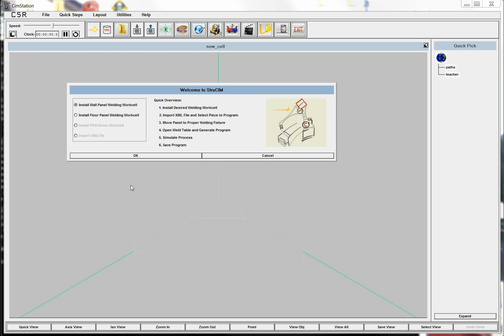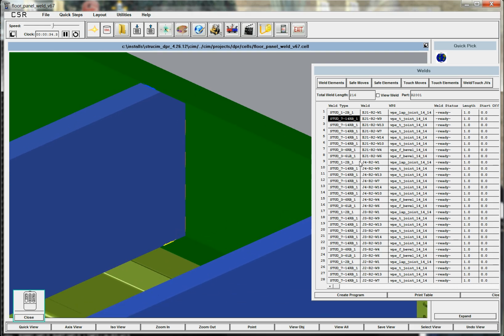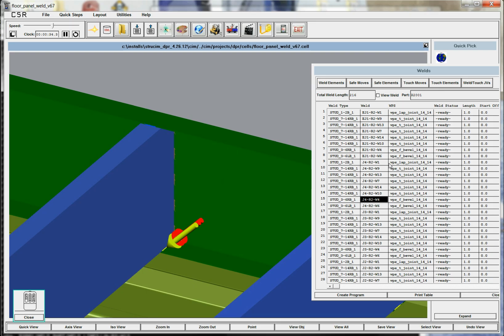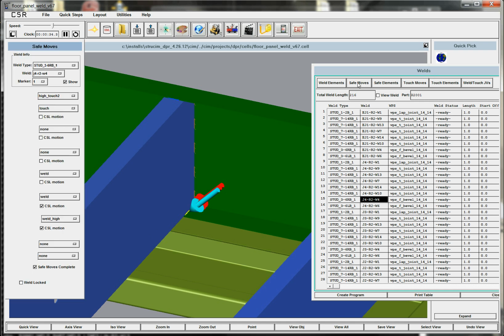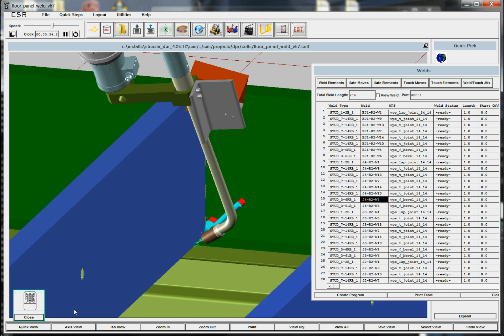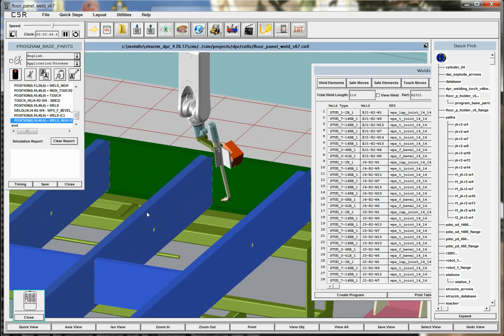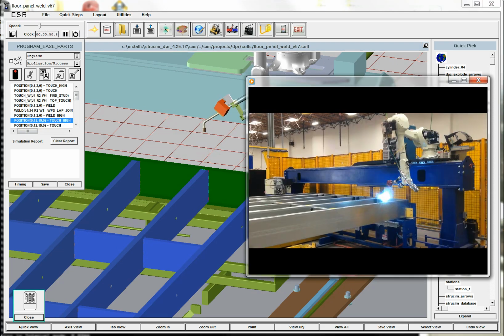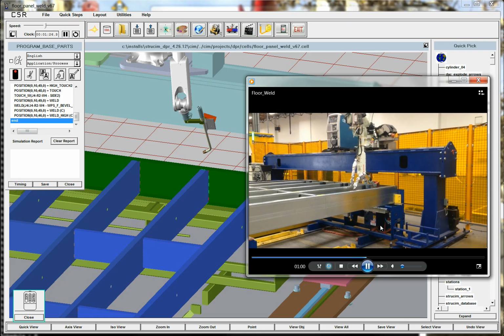strucim wall welding v1 1080p